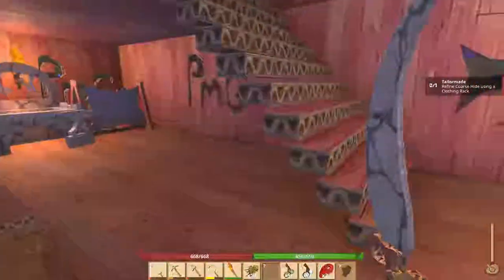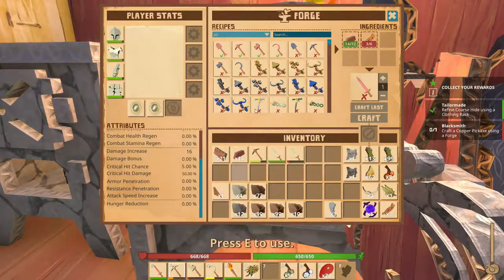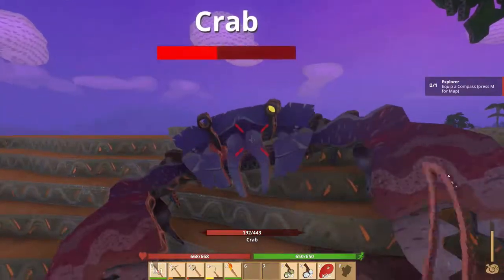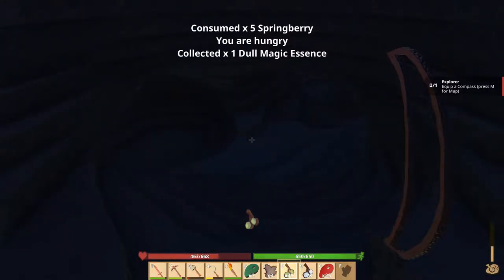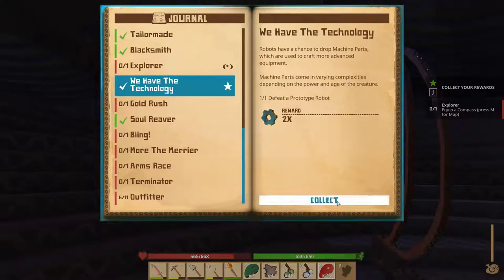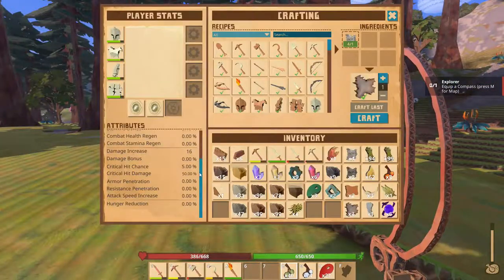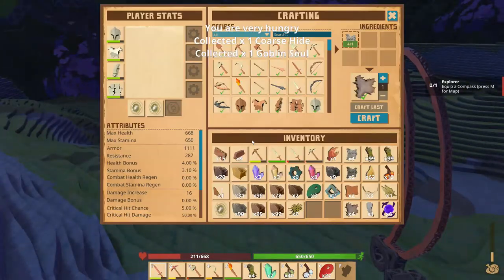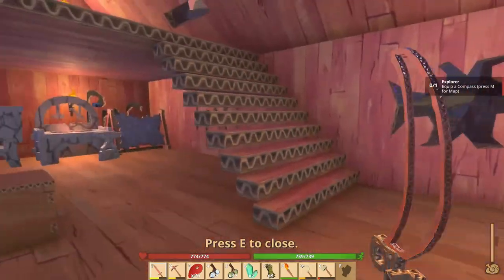Cardlife EP 5.Majestic pickax made and fighting cave dwelling robot's.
This is Cardlife A open world survival Crafting Building game filled with life and cave's to explore and danger's recommended by me Papa Meerkat.
Welcome back meerkat nation in this episode I upgrade my tool's and go spelunking.
Cardlife game rating
"E" for everyone
Fantasy violence
online interaction's not rated!
Edited by:Papa.Meerkat.
Intro and end screen by:Papa.Meerkat and his son's
Thumbnail art by:Papa.Meerkat and My son's.